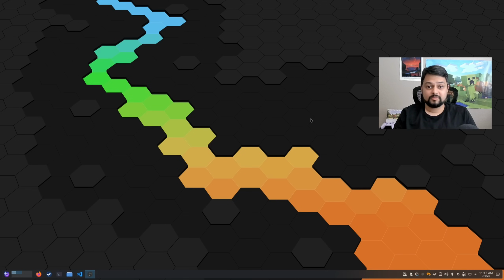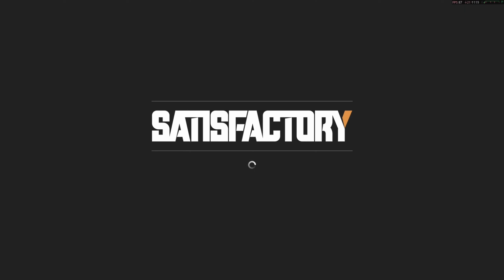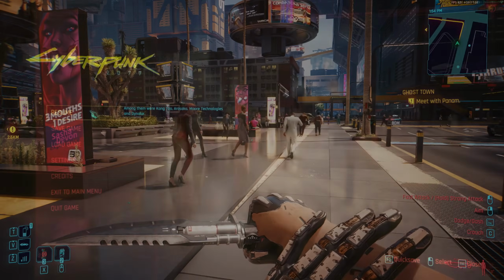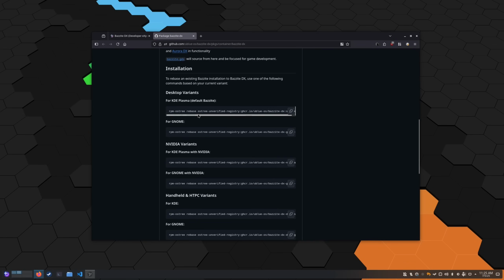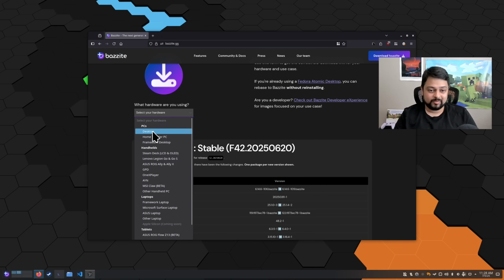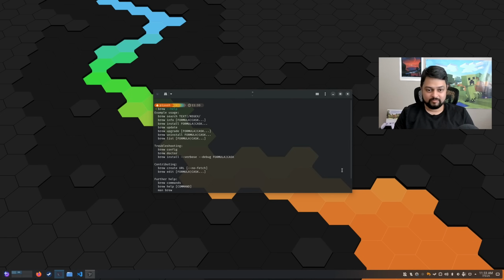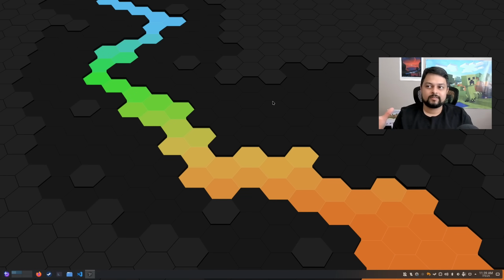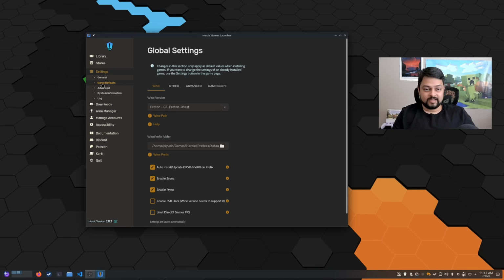Using Bazzite as your primary desktop OS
In this video I talk about what Bazzite is like to use as a primary OS on your desktop computer.